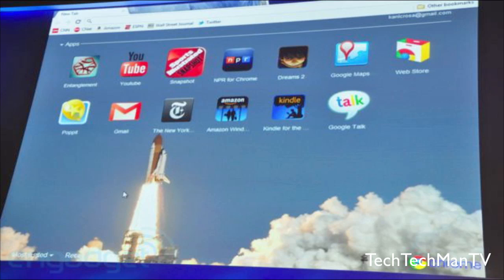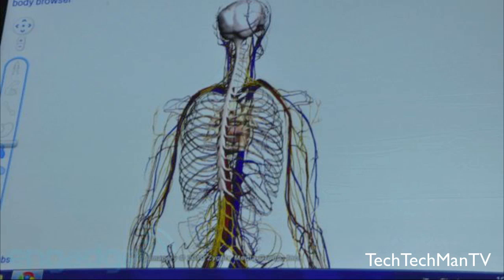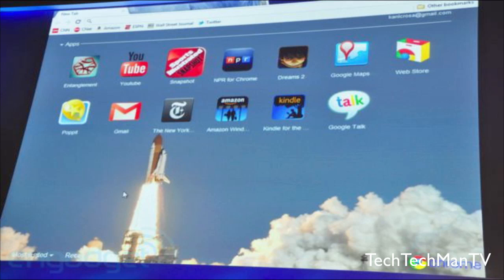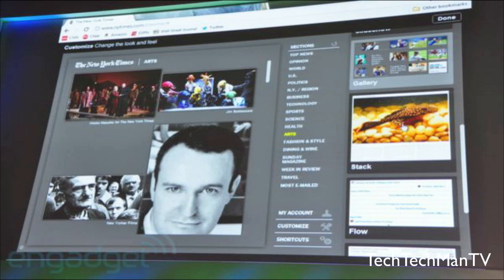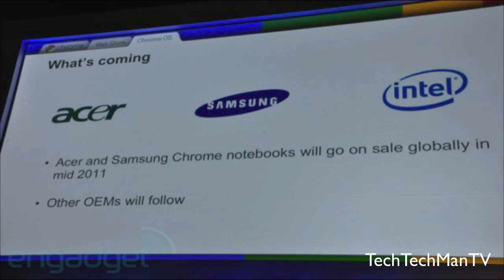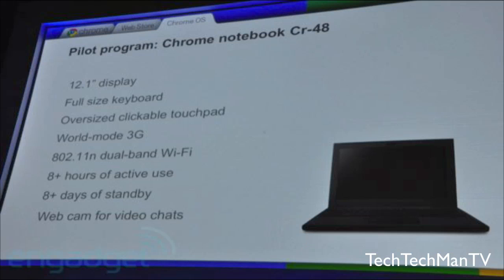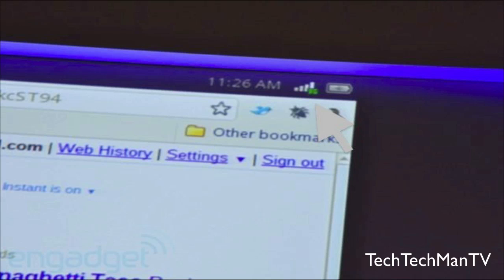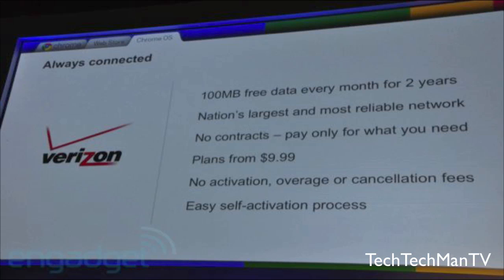Google ChromeOS and CR-48 Notebook Overview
Google ChromeOS and Chrome CR-48 Notebook Overview